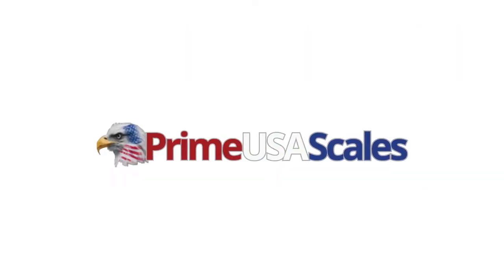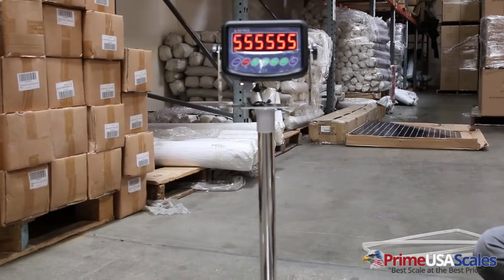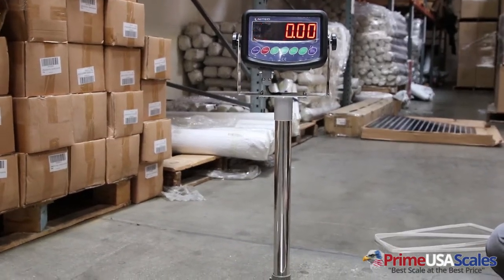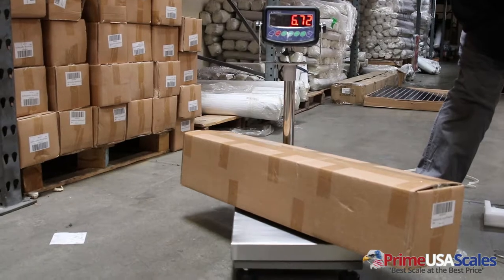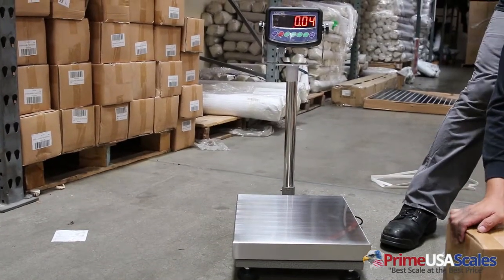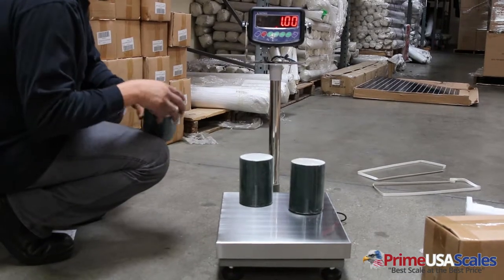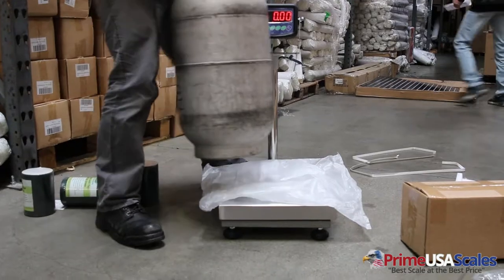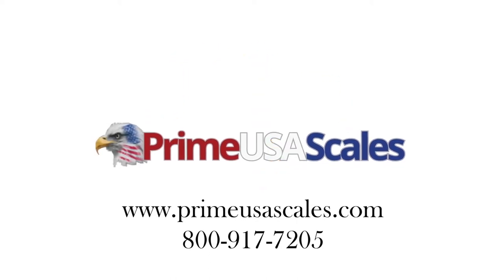Prime USA Scales PS-SA-B Bench Scale in Use and Features Break Down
In use demonstration on our PS-SA-B Bench Scale.

VIDEO — Prime USA PS-SA Pallet Jack Scale in Use in Use & Features Break Down *Alternative to a floor scale*

About This Video:
In this video we demonstrate how to use our PS-SA-B Bench Scale. We also touch a bit on some of the features this scale has to offer. Join the conversation in the comments!